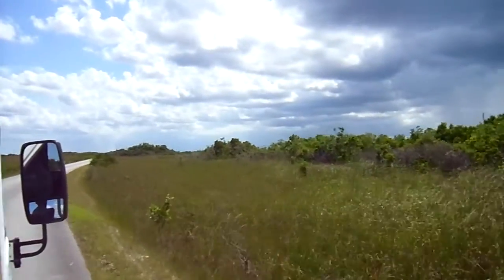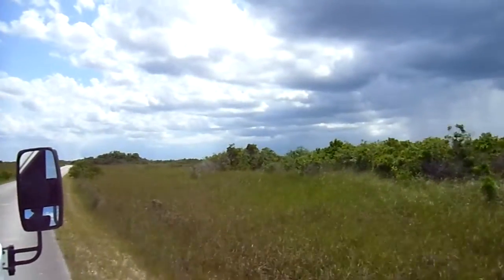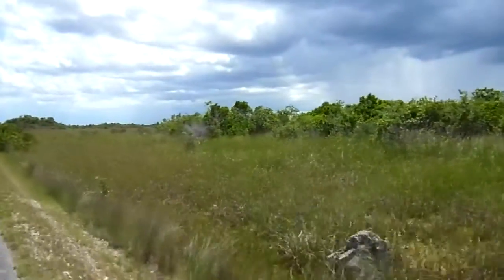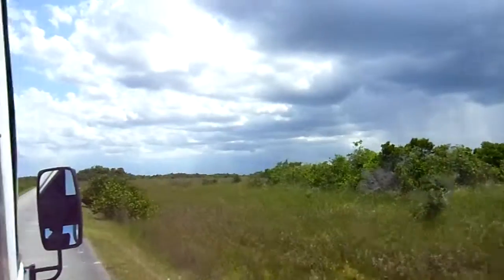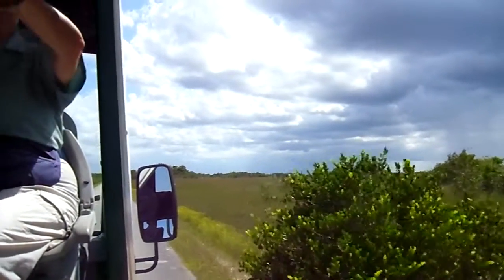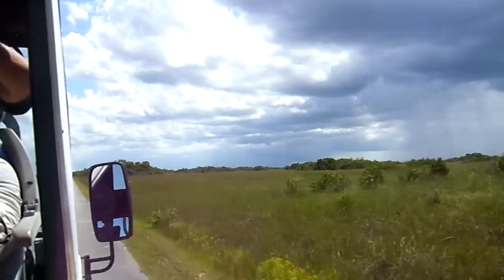PARQUE TROPICAL 7